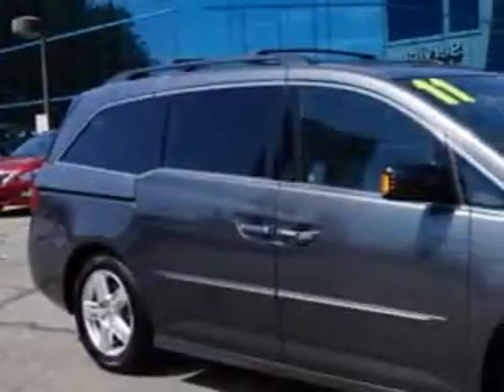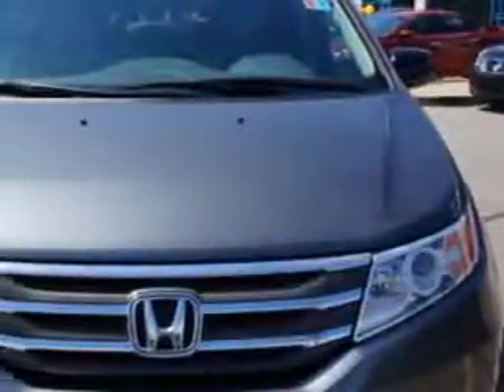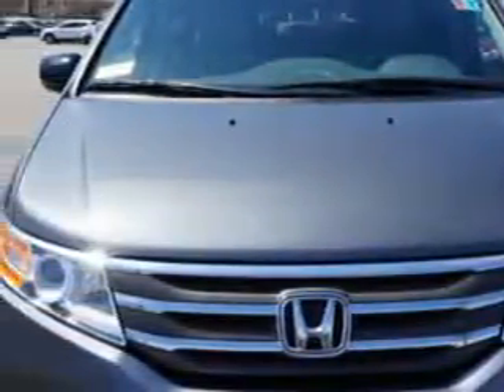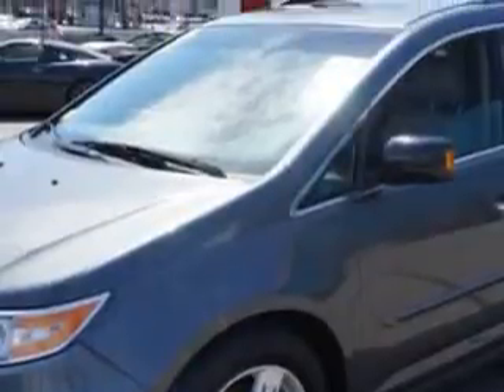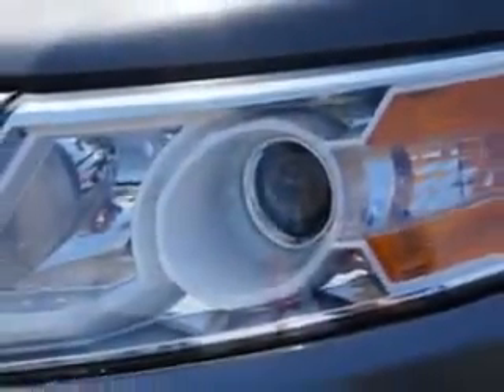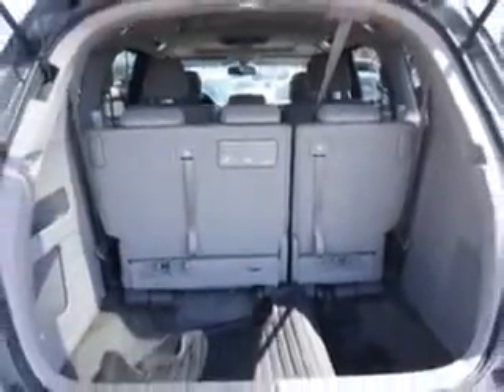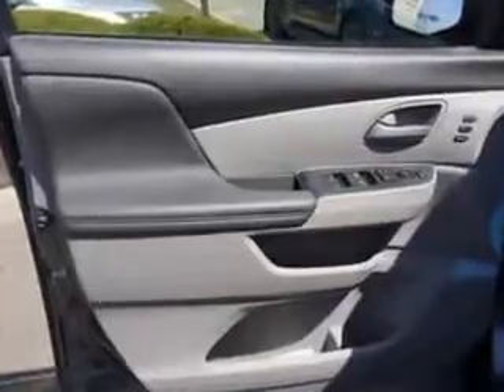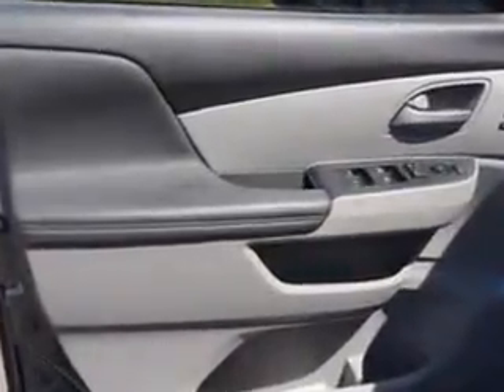2011 Honda Odyssey Edison Nissan Edison, NJ 08817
Honda Odyssey Edison Nissan knows you want more in a car. You have a purpose for your vehicle. Imagine driving this Polished Metal Metallic Honda Odyssey Touring Elite 4dr Mini-Van, equipped with a 6 Cylinder engine and an automatic transmission with 84,671 miles.
MILES: 84,671
VIN:5FNRL5H95BB076168

Edison Nissan
401 Route 1 South
Edison, New Jersey 08817